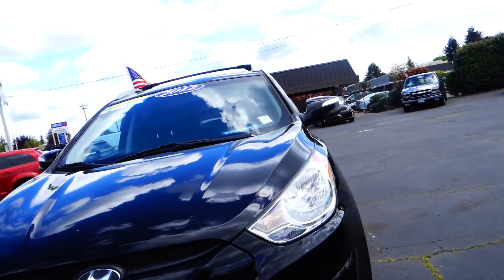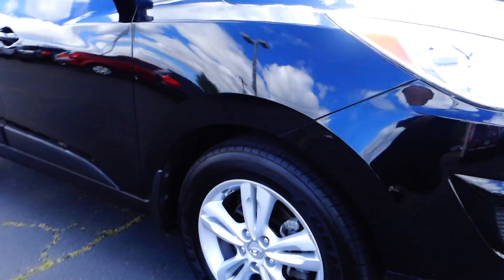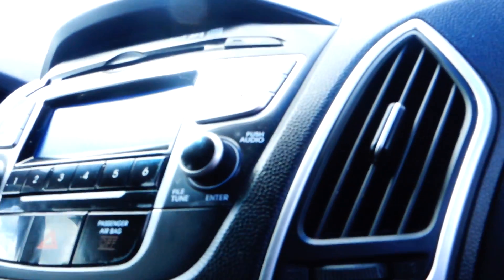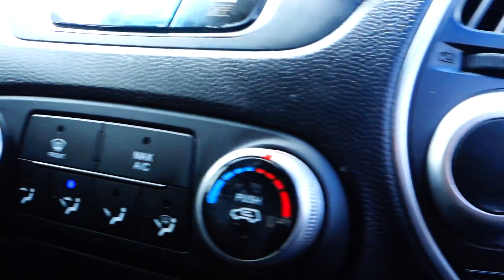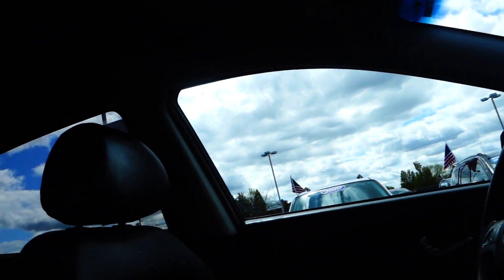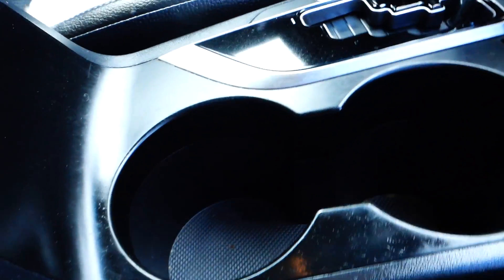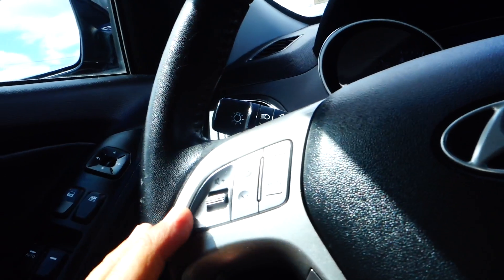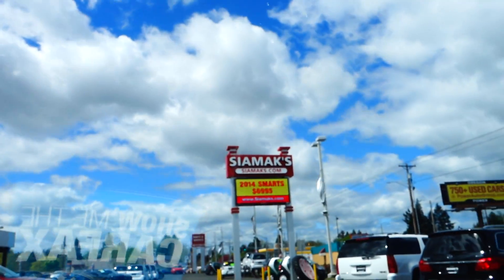2012 Hyundai Tucson AWD. stock#15725-78